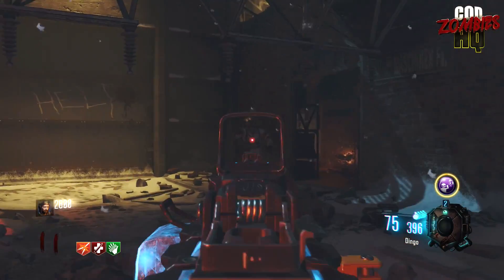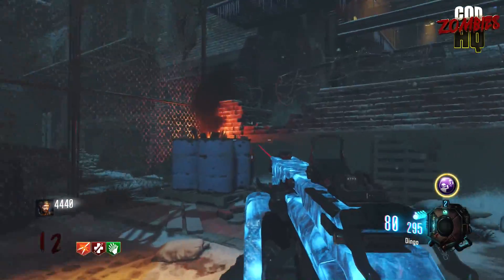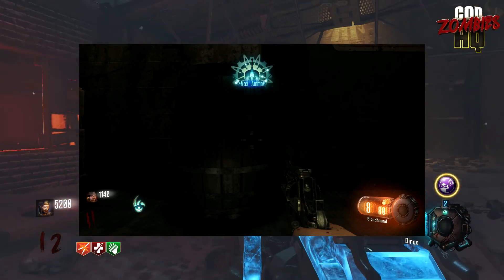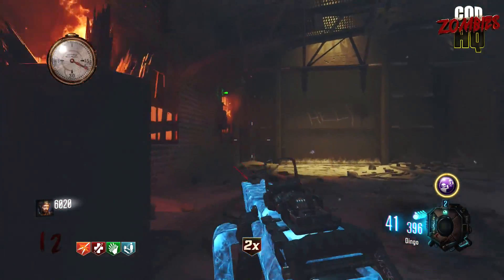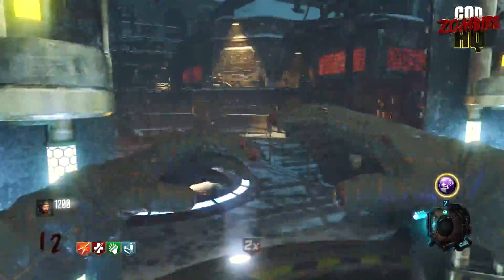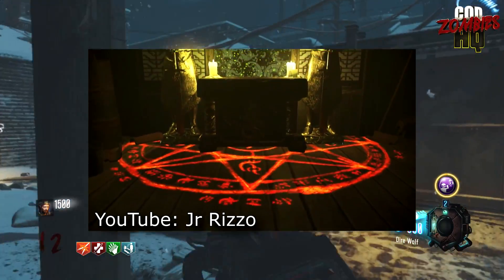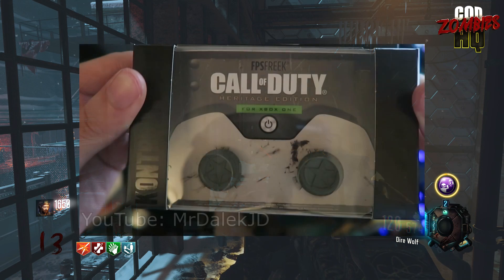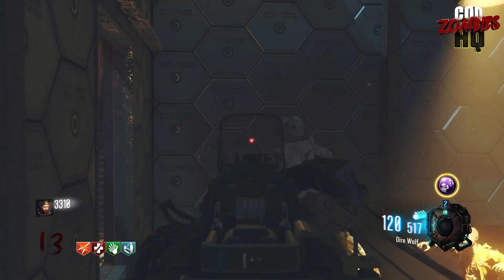ODD TREYARCH CHANGE SHADOWS OF EVIL ZOMBIES MAX AMMO SIGN TO THE GIANT! COD WW2 HINTS!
Treyarch make a Weird change to Shadows of Evil Zombies and more COD WWII reveal hints!

1.  Yesterday Reddit user Anonymously-Used made a post to the COD Zombies subreddit documenting the fact that after the latest patch it appears that the Max Ammo Icon on Shadows of Evil has been changed to be The Giant icon.  No cause for the change is yet to be understood and this affect all platforms.

2.  Lee Ross tweeted out that the Animations for the DLC 2 Zombies map have been completed, and that we can expect to see some more information about the new map sometime soon!

3.  Jr Rizzo uploaded a new trailer for a custom Zombies map made by ZeRoy!  The map seems to be a zombies recreation of the Castle map from World At War and looks to be a very high quality experience!  The map is releasing soon.

4.    More hints point to the next Call of Duty being World War Two have been popping up.  An image of a supposedly leaked poster for the new game have been floating around the internet.    Recently large Zombies YouTuber MrDalekJD has also received a package from Kontrol Freak with obvious allusions to World War Two themes.